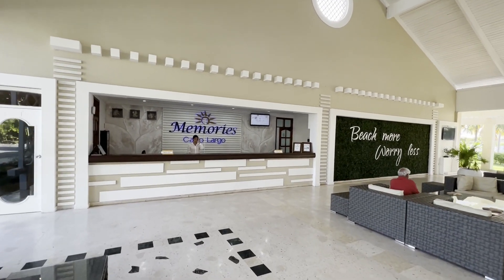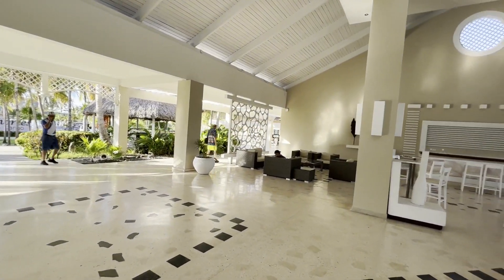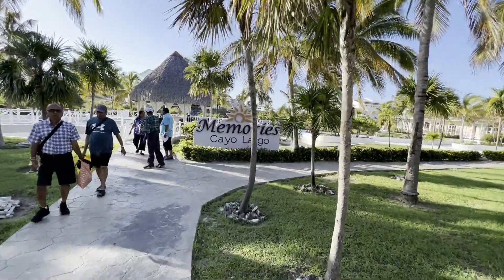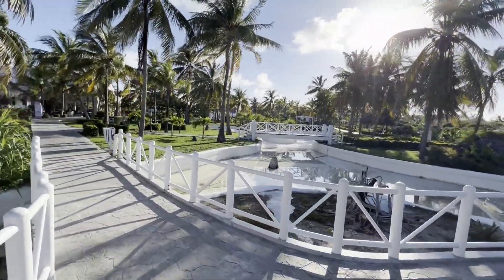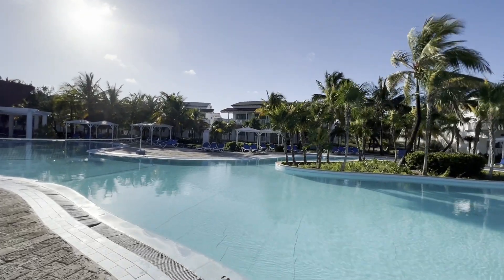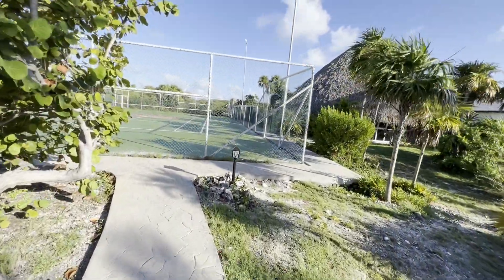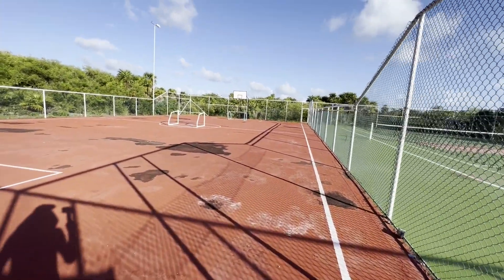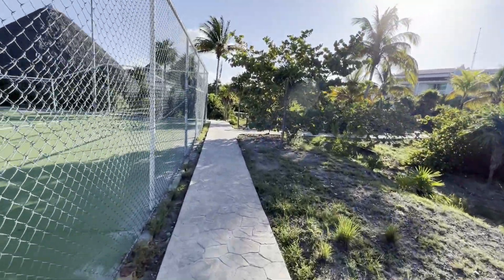Cayo Largo Memories, Resort Tour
Visited Sept 2023
Had a great time. Was hot 32C every day, little bit of rain first day, mostly sunny each day. Resort was not busy, hurricane season:).

0:00 - lobby
1:16 - diamond club check in
1:58 - main bar
2:34 - quiet pool
3:30 - party pool
4:34 - sports area
5:40 - gym